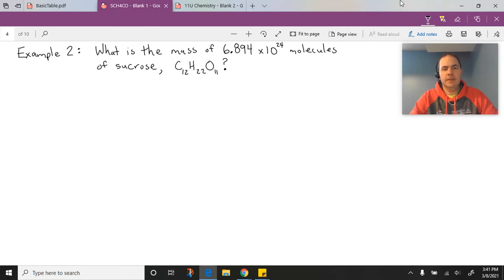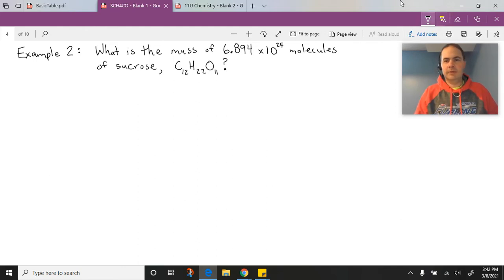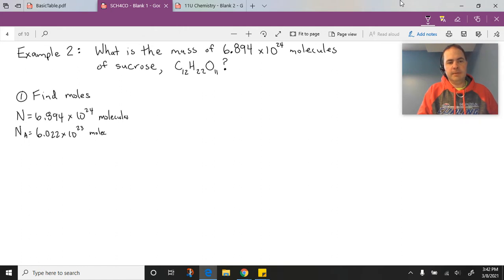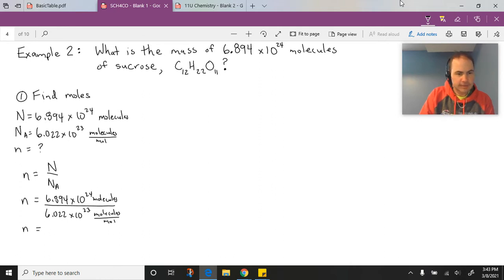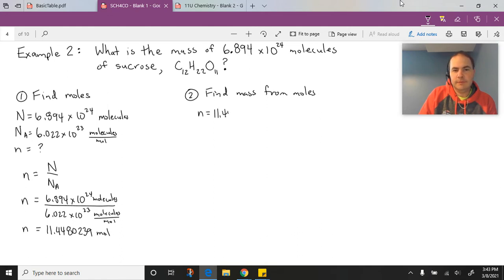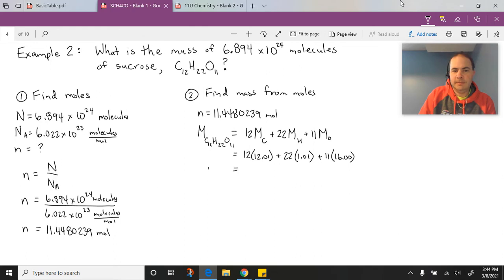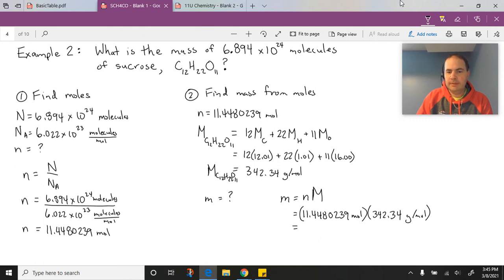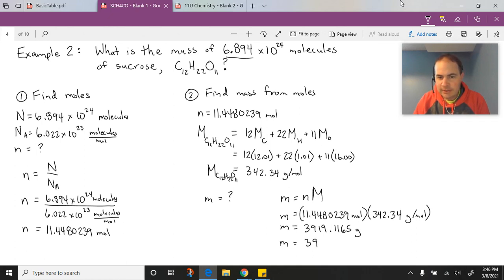Mass from a Number of Molecules